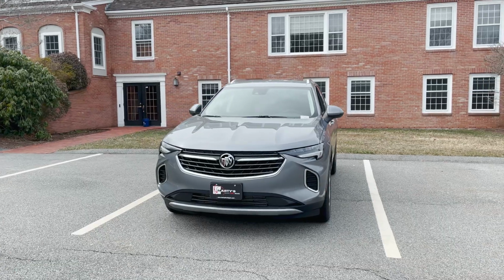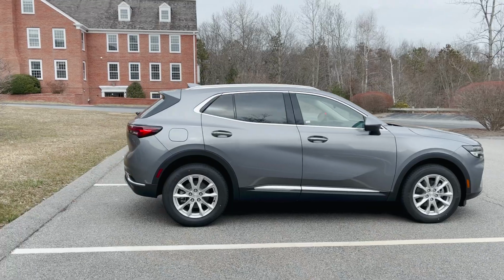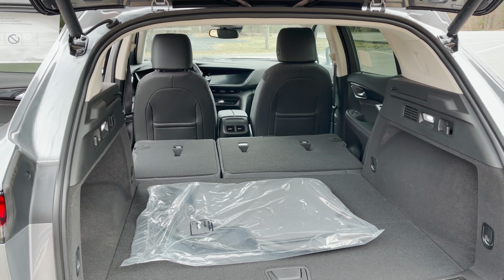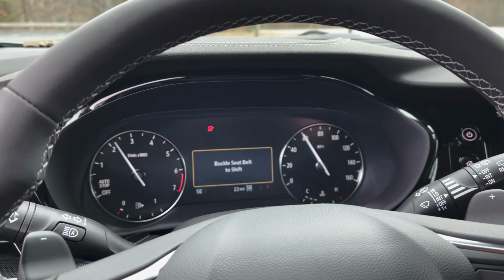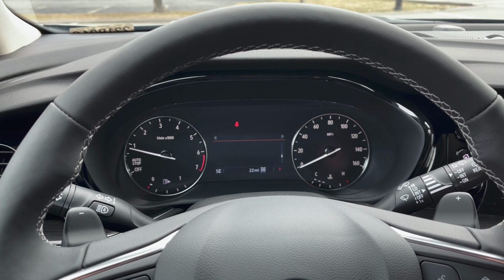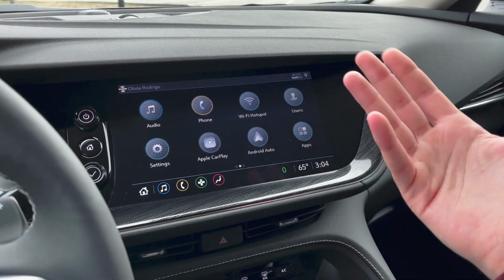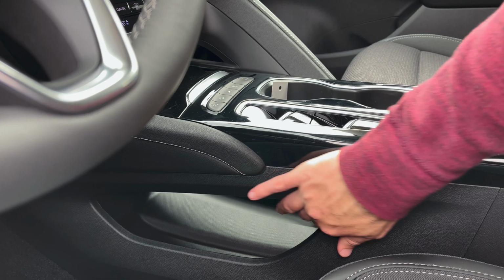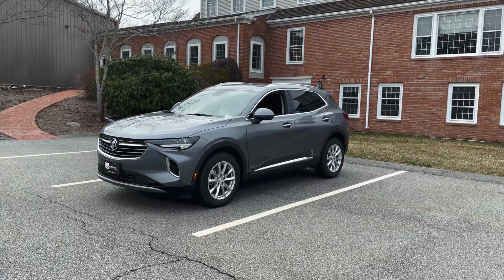2021 Buick Envision AWD Preferred - This is it!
In today's video we take a first look at this 2021 Buick Envision AWD Preferred finished in Satin Steel Metallic paint!

The new Envision, is a front-wheel-drive crossover, with AWD optional. It's powered by a turbocharged 2.0-liter inline-four with 228 horsepower and 258 pound-feet of torque, teamed with a nine-speed automatic transmission. The new engine is less powerful than the optional 2.0-liter inline-four from the 2020 model, which made 252 horsepower and 295 pound-feet of torque, but beats the 193-hp 2.5-liter inline-four that was the 2020 base engine.

The interior of the 2021 Envision gains a much sleeker appearance to match the exterior. The Envision comes standard with an 8.0-inch infotainment display, the same size as last year, but now offers an optional 10.2-inch display. Wireless Android Auto and Apple CarPlay capability come standard on the Envision. Features including wireless charging, heated front seats, and a heated steering wheel are optional.

-Car & Driver